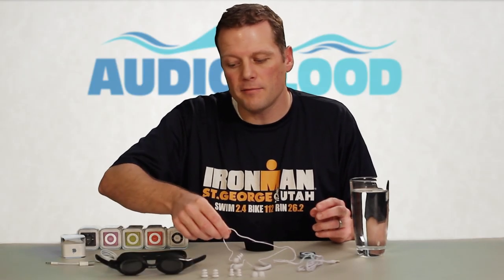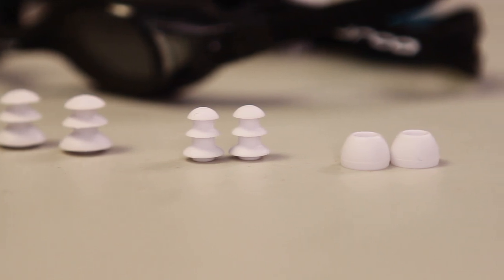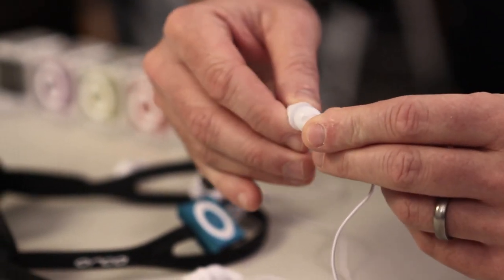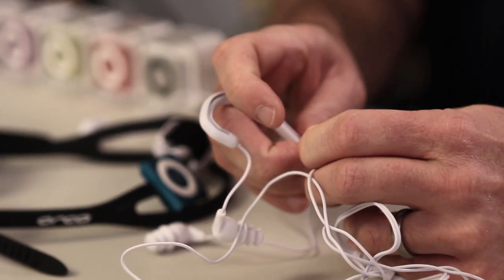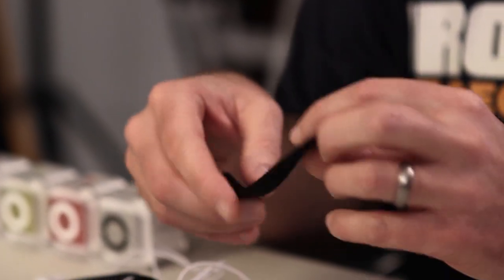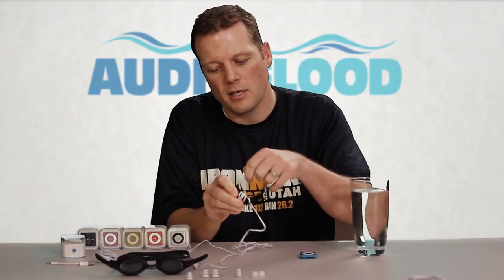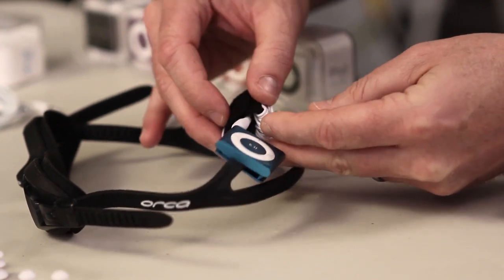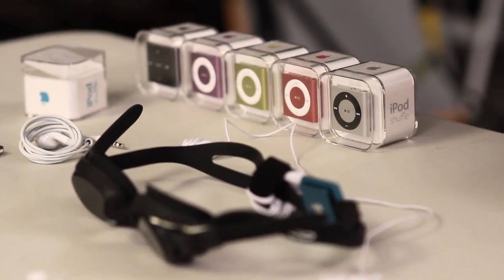Attaching Waterproof AudioFlood Shuffle and Headphones to Swim Goggles